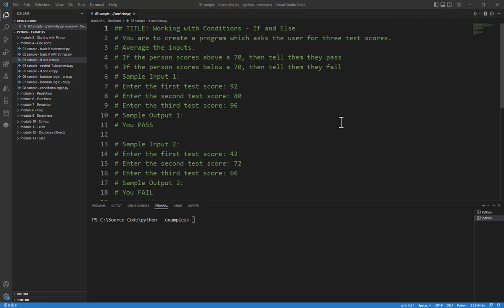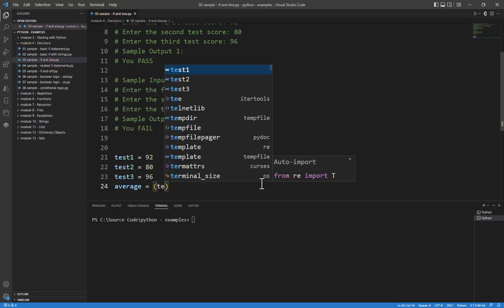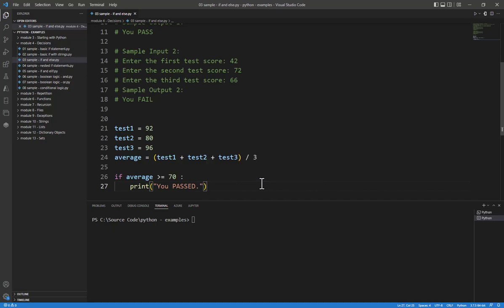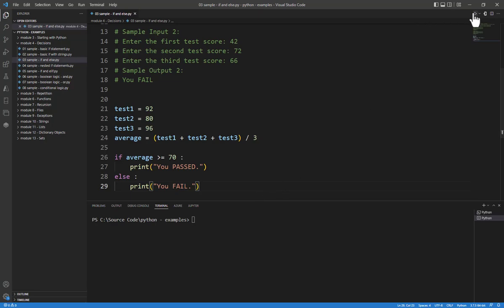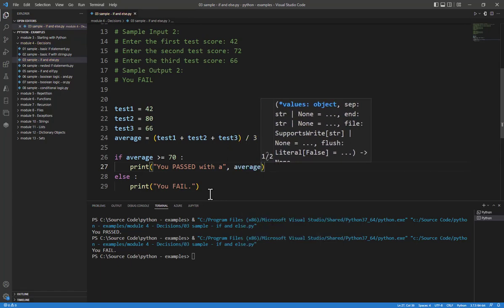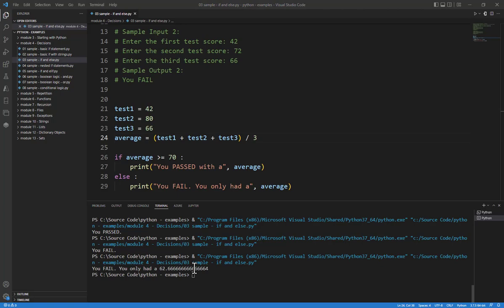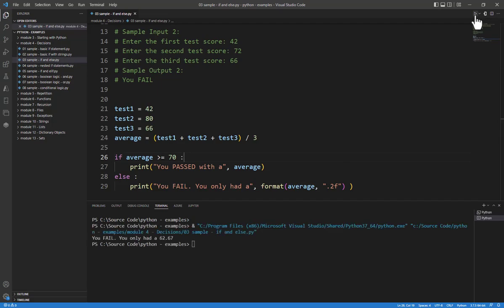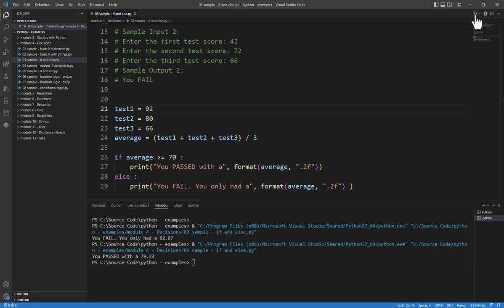Python Practice Programming Module 4-3 If Else Statements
In this video, we look at how to perform basic conditions using the if else statements.